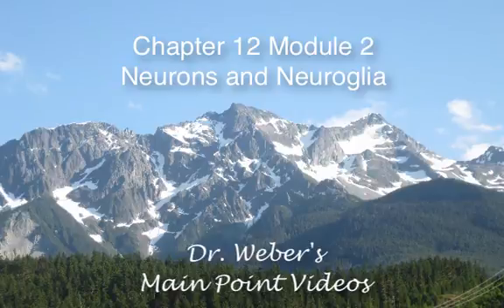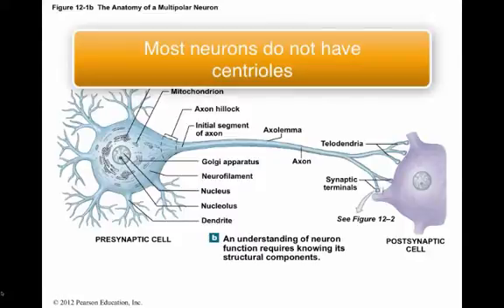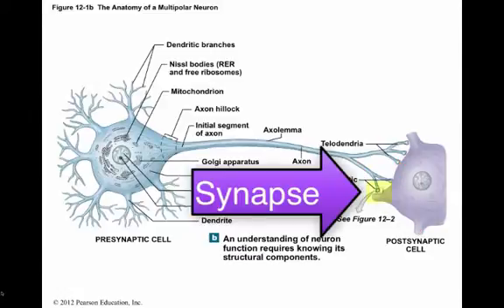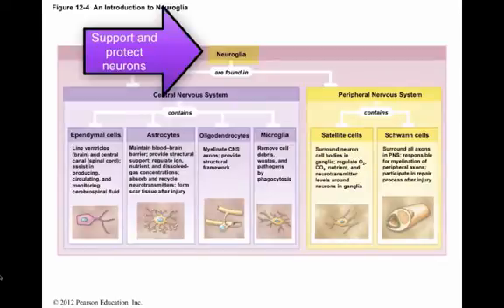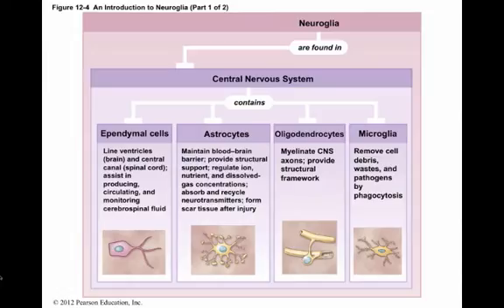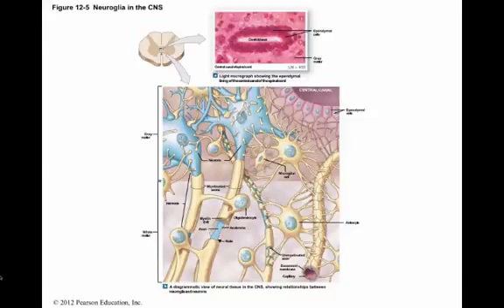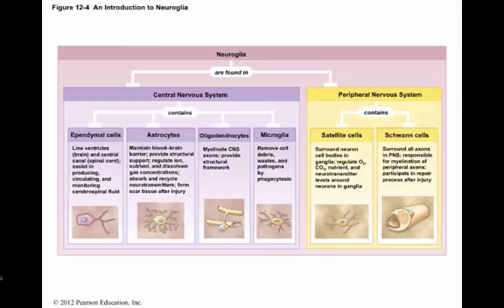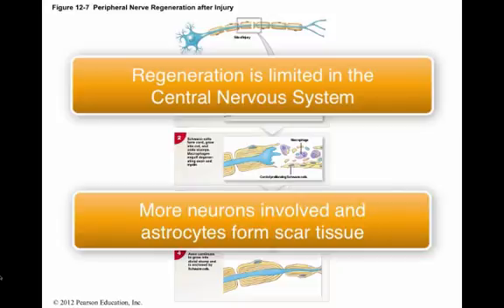Chapter 12 Module 2 Neurons and Neuroglia